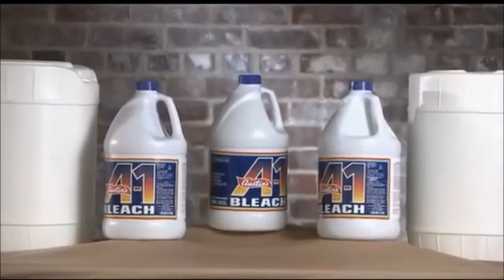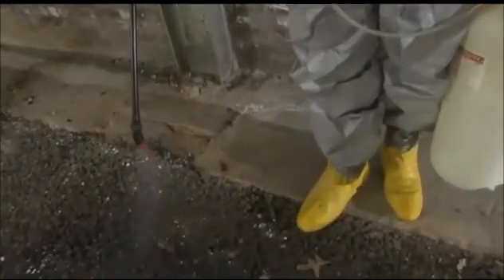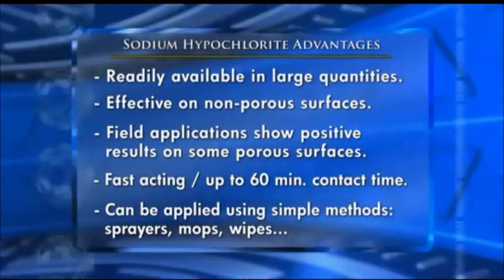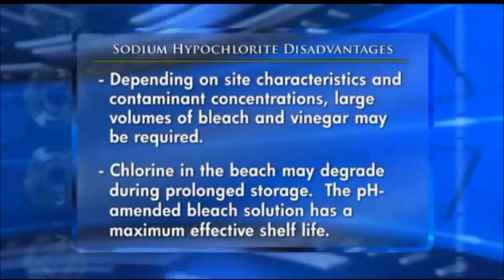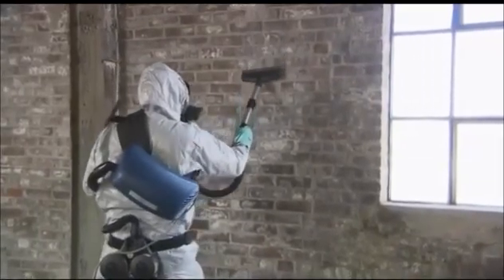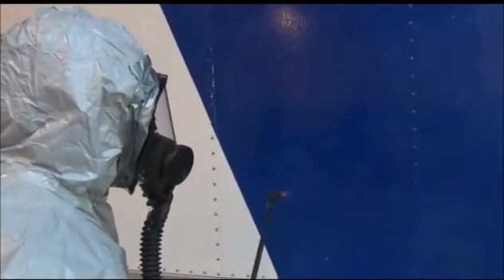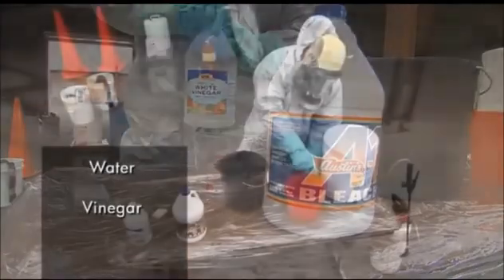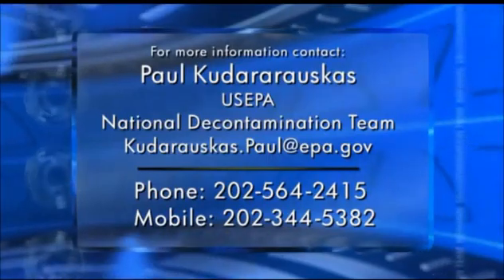Decontamination Technologies and Procedures Household Bleach Solution 2005 USEPA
A training video from the US Environmental Protection Agency (EPA) for the use of Sodium Hypochlorite, or common household bleach, as an effective sporicidal disinfectant against Bacillus anthracis, or anthrax. Research has shown that when modified, a bleach solution is effective in achieving up to a six- to seven-log reduction in anthrax spores when applied to hard, non-porous surfaces that stay wetted with the solution for up to 60 minutes.  Historically, chlorine-based decontamination systems have been effectively employed against chemical and biological agents. The use of hypochlorite solutions (aqueous and non-aqueous) or solid/slurry hypochlorites has been wide spread for military applications.  Hypochlorite is a standard decontaminant in military applications, excluding shipboard use.  This general purpose decontaminant has been used on personnel, equipment, clothing, building surfaces, and soil. It is relatively easy to obtain and inexpensive. While an effective decontaminant, it is corrosive, can form toxic by-products, and has irritant properties that are undesirable. The military typically uses HTH (high test hypochlorite) and STB (super topical bleach), along with household bleach solutions, for agent spills and personnel decontamination.  In addition, EPA evaluated data on one hydrogen peroxide and four hydrogen peroxide/peracetic acid mixtures. Based on efficacy at contact times ranging from 10 to 30 minutes, EPA issued a crisis exemption for the use of these products on building surfaces. Because of the wide experience in its application and its commercial availability, this technology was further evaluated in this report.  For much more, read the March 2005 EPA report, Compiliation of Available Data on Building Decontamination Alternatives . This video is one of 129 created by the wonderful Environmental Response Television (ERTV) which provides video support to U.S. EPA's Environmental Response Team (ERT).  ERTV responds to request for the ERT to provide broadcast-quality documentary video programs on alternative hazardous waste treatment technologies, unique hazardous waste sites, site investigations, and other ERT activities.